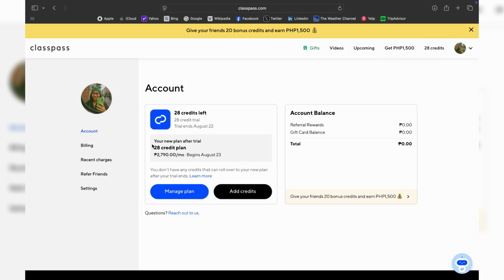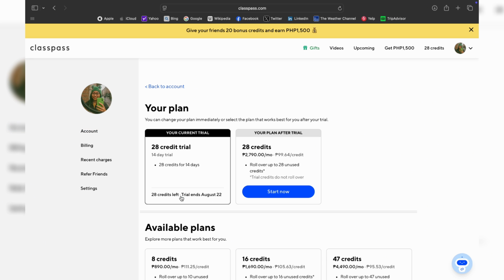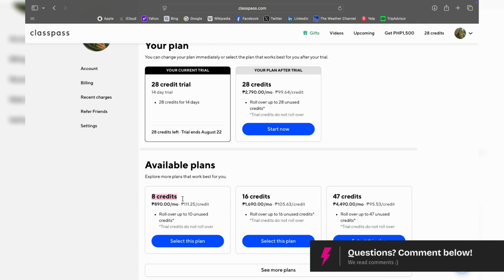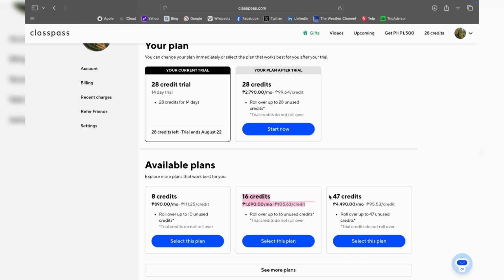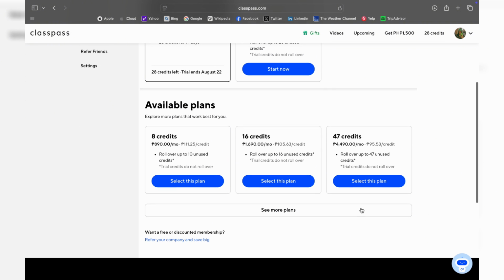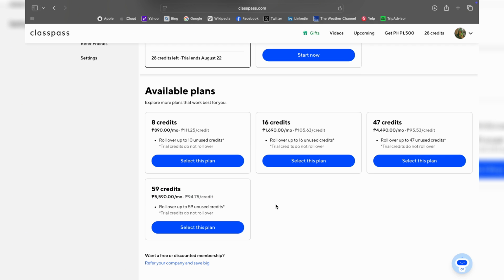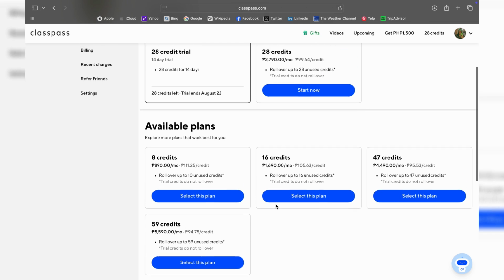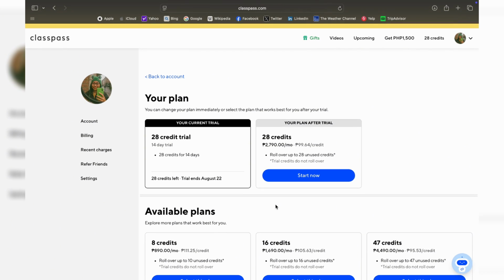How to CHANGE ClassPass PLAN (Step by Step)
Learn how to adjust your ClassPass plan to fit your schedule and workout needs, whether upgrading or downgrading your subscription. Please consider liking the video and letting us know if you have any comments, ideas or questions, we really appreciate any feedback! We have plenty of other tutorials on our channel so come and see if we can help you with anything else :)